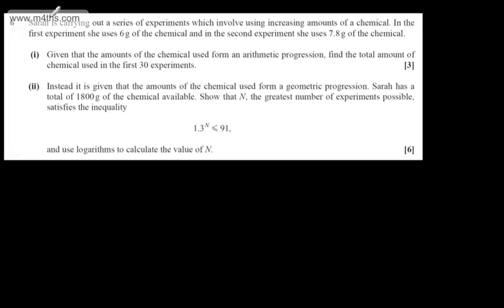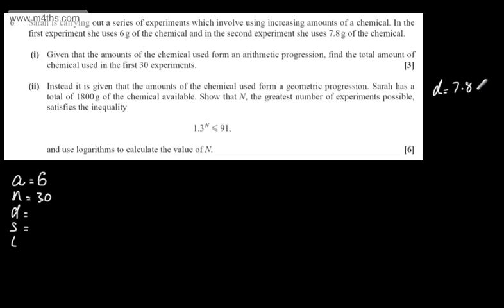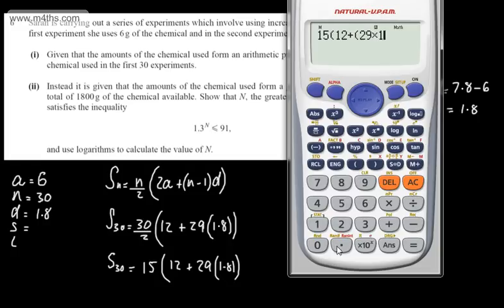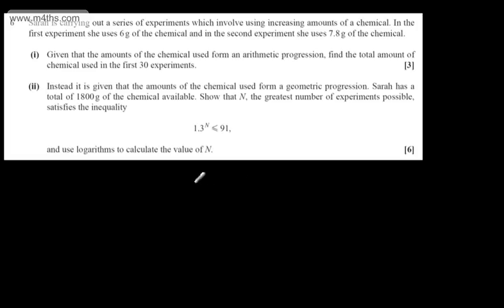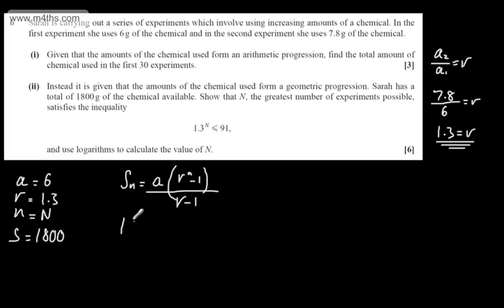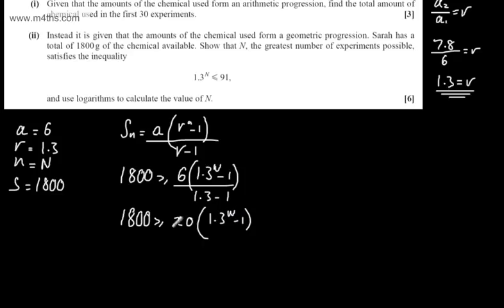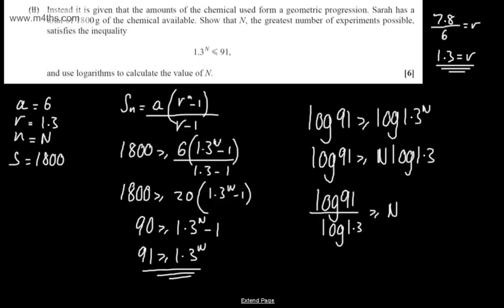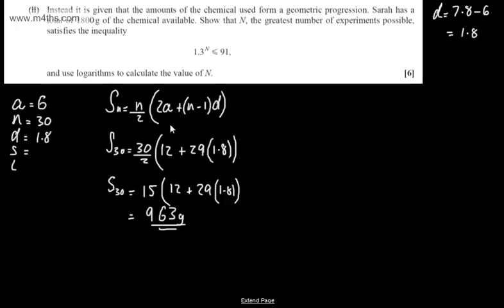q6 Core 2 C2 OCR May June 2013 AS Past maths paper Exam mathematics solutions